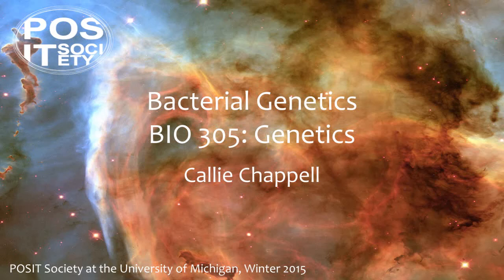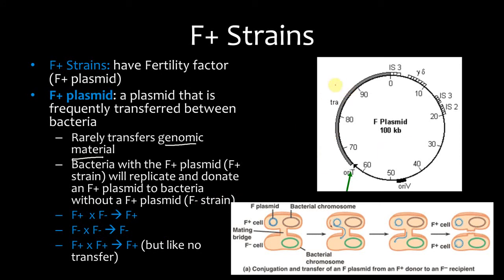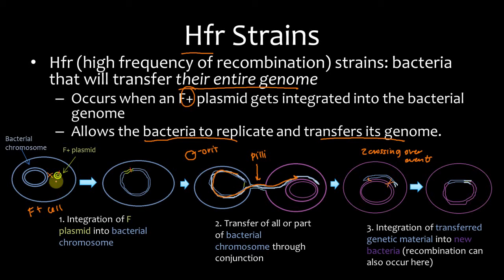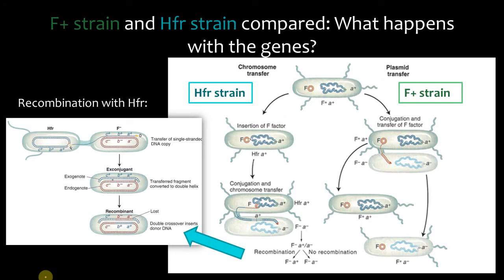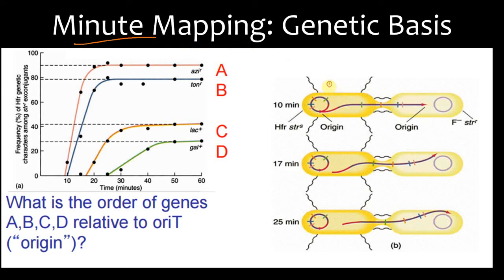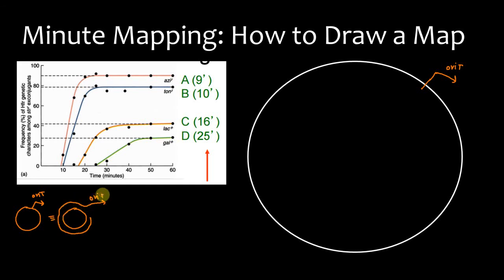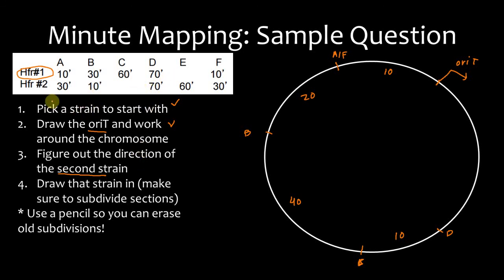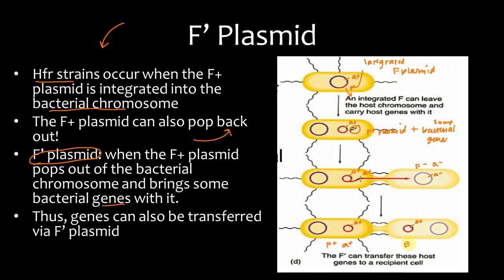Bacterial Genetics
This video covers the most confusing parts of mitosis and meiosis. Although made for BIO 305 (Genetics) at the University of Michigan, this video covers